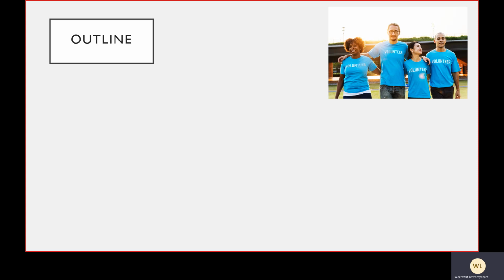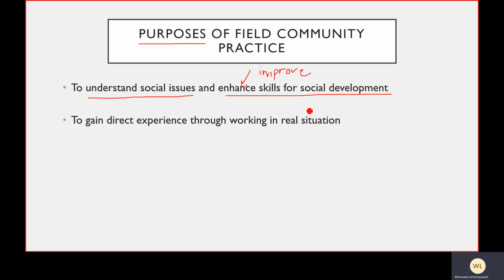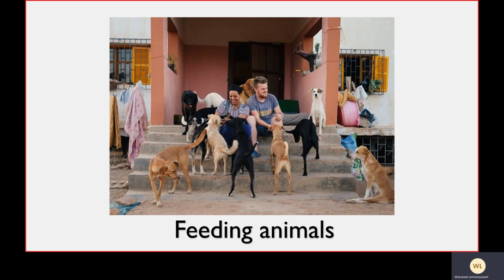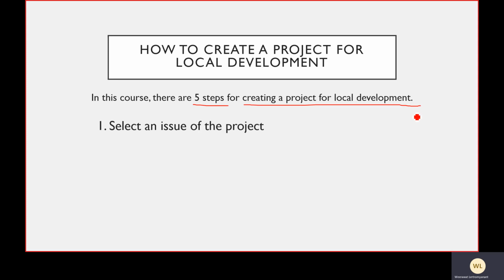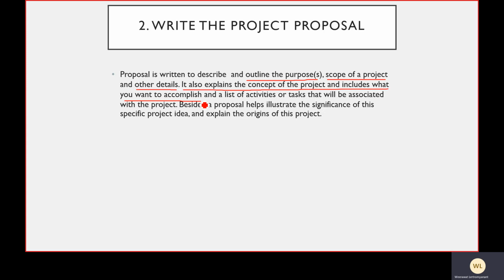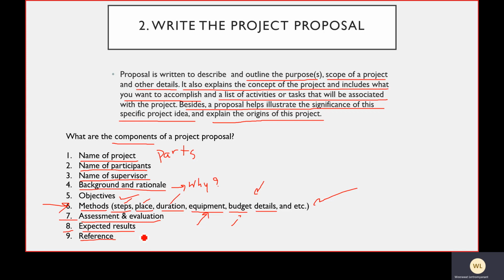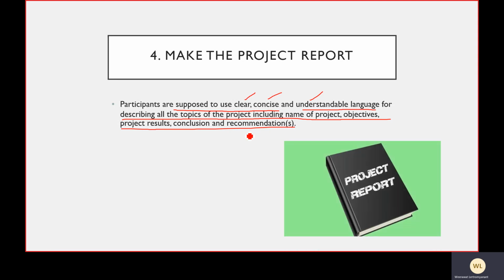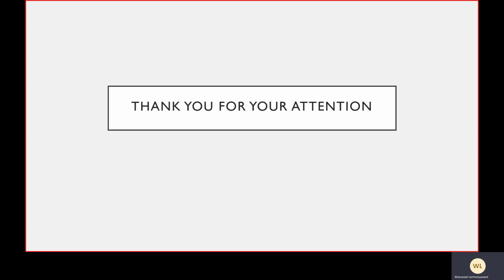Field Community Practice & Project _Week 5